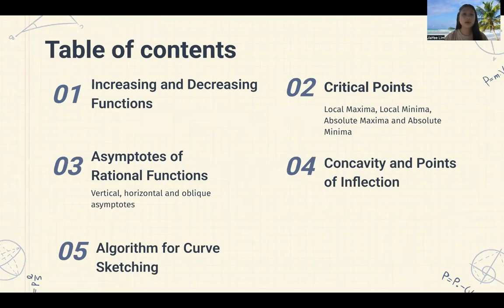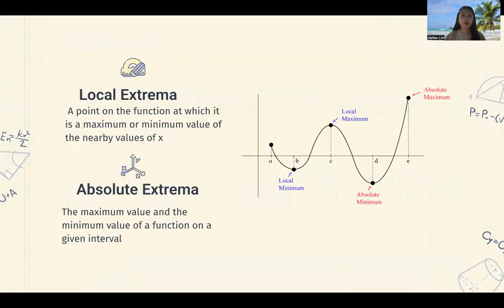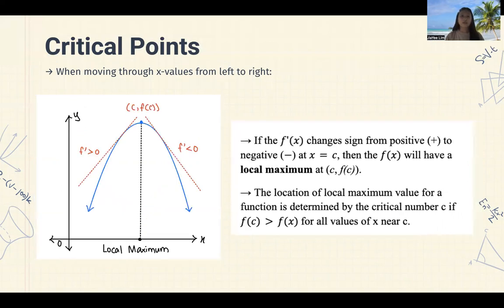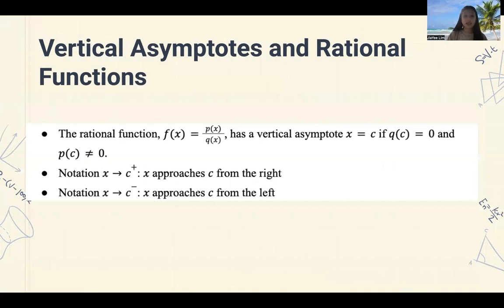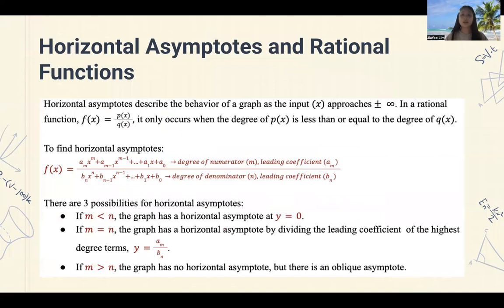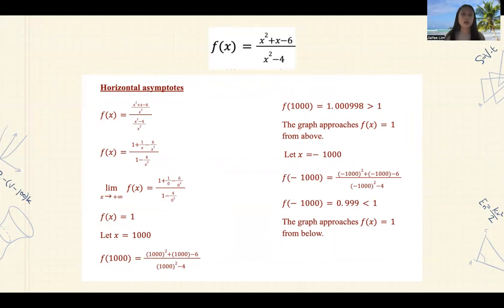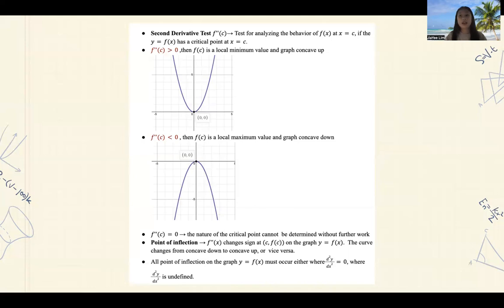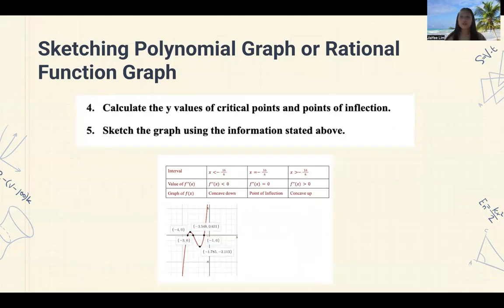Curve Sketching MCV4U CCT